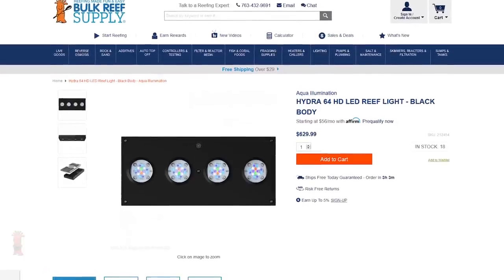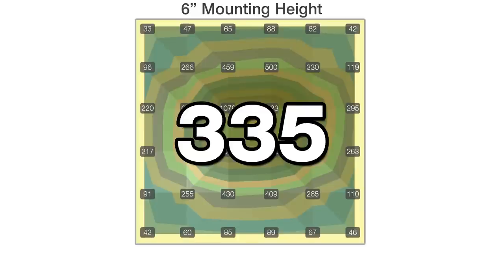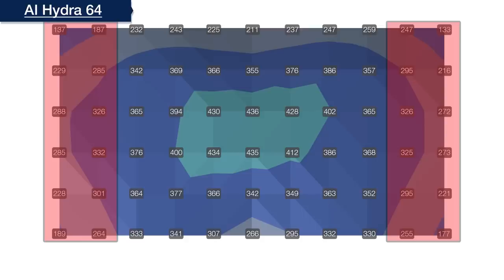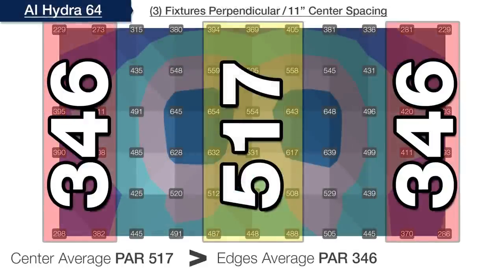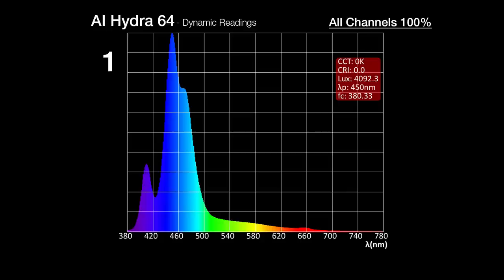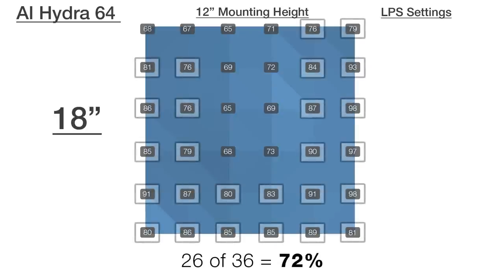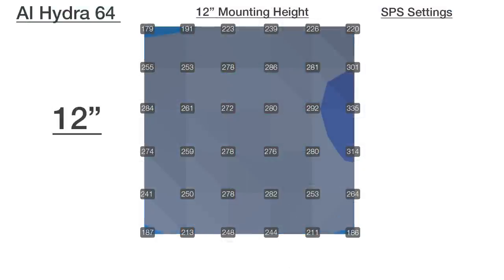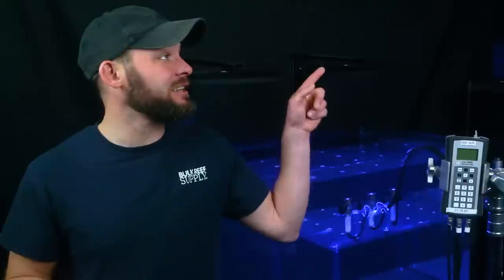AI Hydra 64: Did we just change light testing FOREVER? | BRStv Investigates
Don't setup your AI Hydra 64 without watching this video! These are the answers you NEED! We've completely changed our reef tank light testing approach with REAL setting recommendations that are backed by REAL data!

Community Links!
➡ The Reef2Reef community is buzzing about this video!

*Legal Stuff*